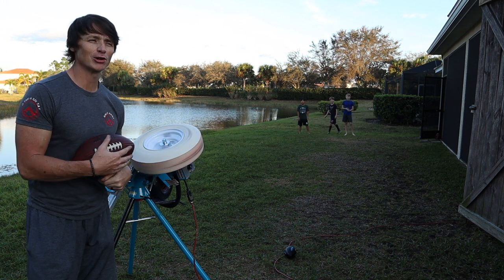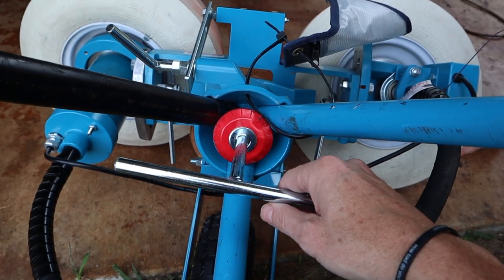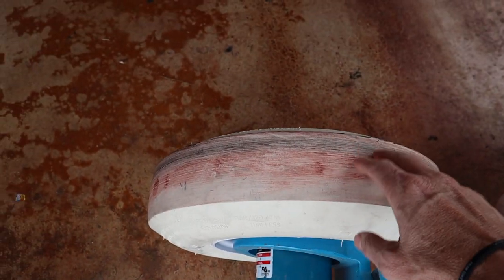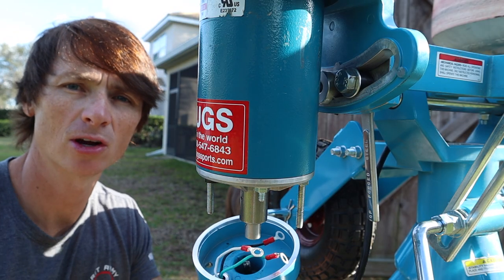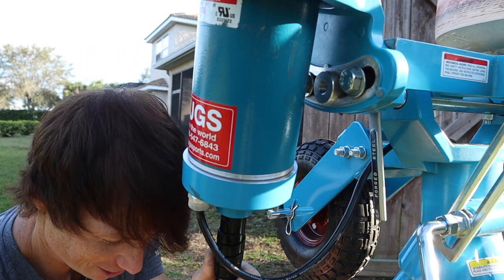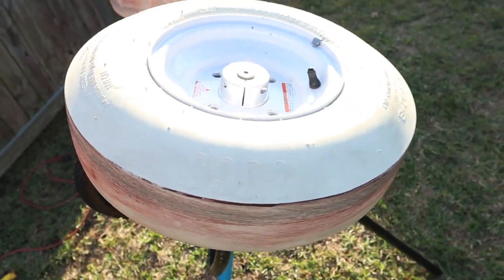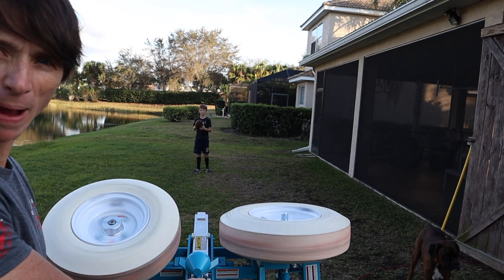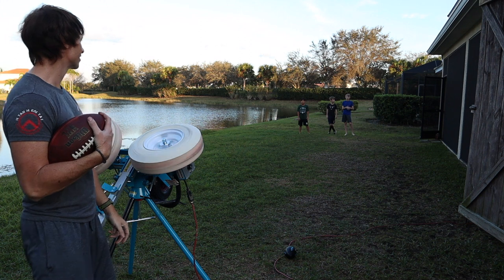REPAIRING OUR JUGS FOOTBALL MACHINE AND THEN PLAYING A GAME OF MOSS WITH IT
Episode 109

I got the new part in for the Jugs Football Machine.  We had to take the motor off to get to the "flange" or "collar" that we were replacing.  Gavin (currently 10 years old) does most of the work and learns some of the mechanics of his new Jugs machine.

Once we get it repaired the boys play a game of "Moss."

We invite you to come along and be a part of our journey of life!

Want to know more about the Grit Army brand (what it is and why we started it)?  Watch the video here:

Attention Teenagers, Parents of Teens, and Young Adults:
Micah started a podcast for teenagers and young adults due to the virus limited his contact with his youth group.